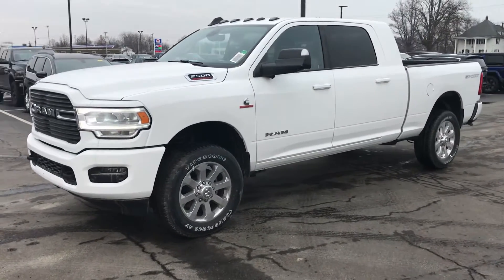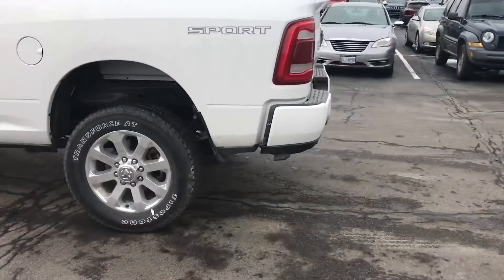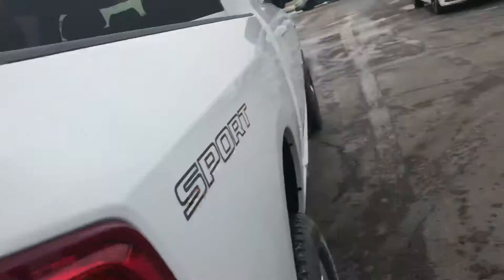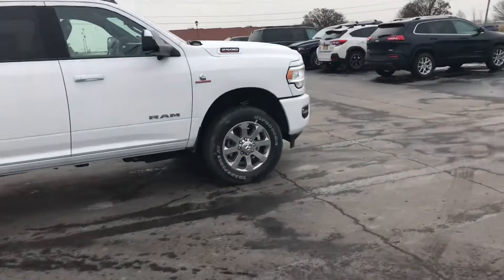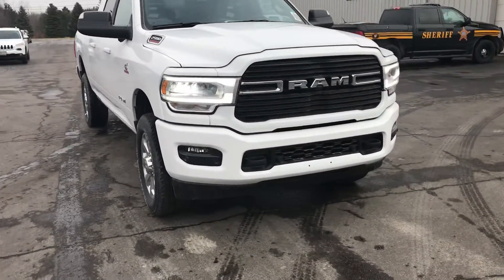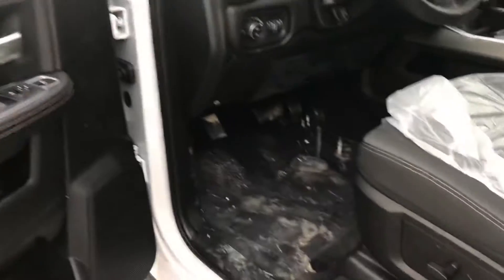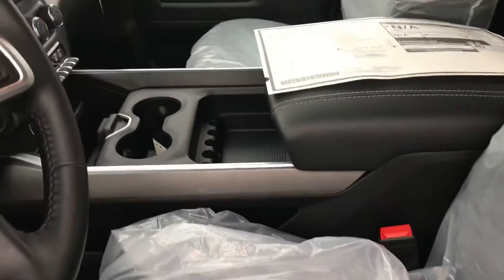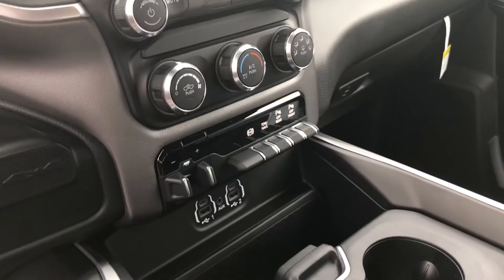2019 2500 Mega Cab Cummins- Jake